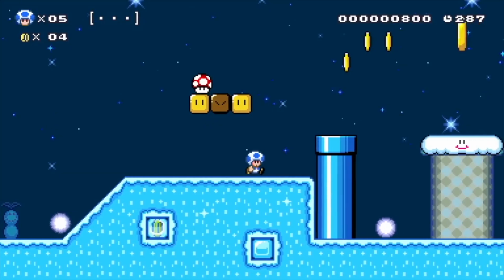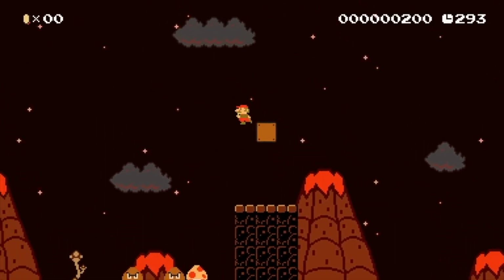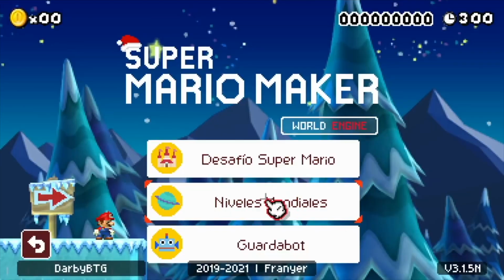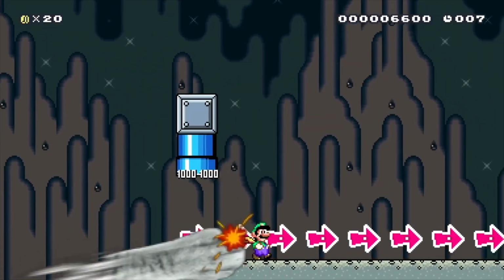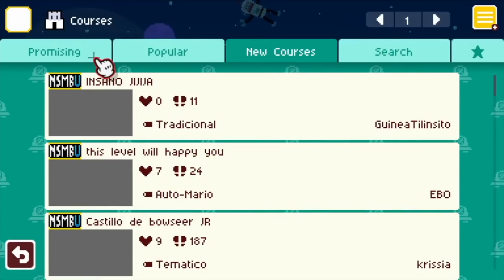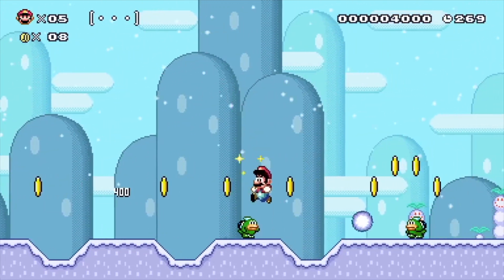Super Mario Maker World Engine - Eman Originals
Super Mario Maker World Engine seems like one of the best Fanmade Super Mario Maker games and I'm so glad I get to talk about it!

Thank you all so much for watching the Third Episode of Eman Originals, it was a lot of fun to make! Episode 4 of Eman Originals is scheduled for Spring 2024! I am so excited for what's next for Eman Originals. I hope you all enjoy this Episode!

Big Shoutout To Blue Television Games For The Super Mario Maker World Engine Footage!

Overworld Theme - New Super Mario Bros. Wii
Muda Kingdom - Super Mario Land
Bowser's Road - Super Mario 64
Come On! - Mario & Luigi: Superstar Saga + Bowser's Minions
Spiral Mountain - Banjo-Kazooie

Nintendo Switch Friend Code: 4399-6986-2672
Maker ID/New Super Mario World: 8N8-C61-8YF